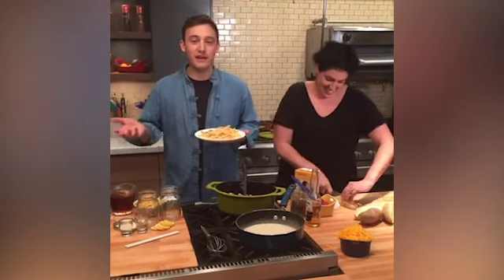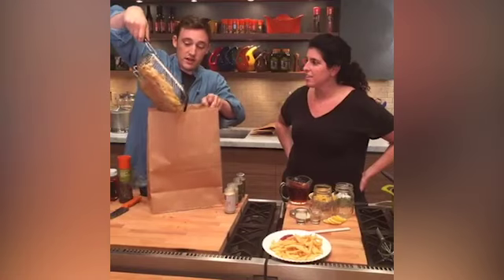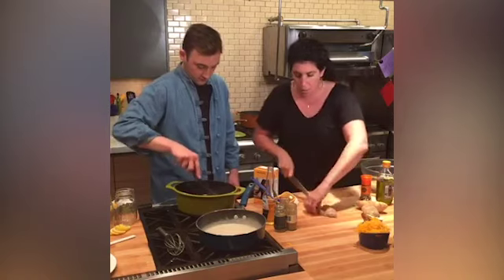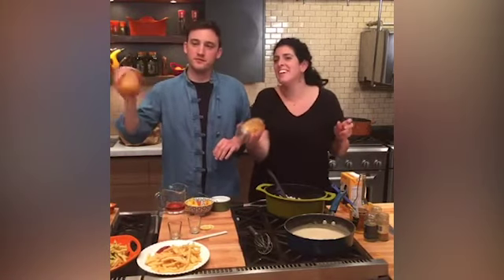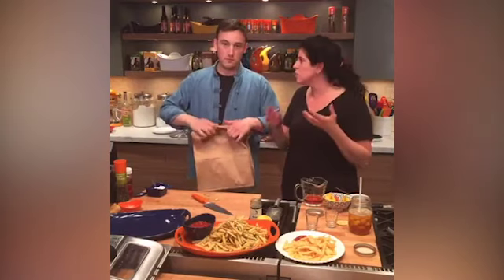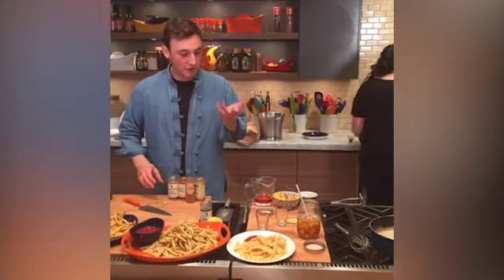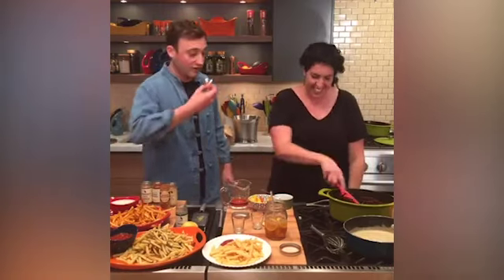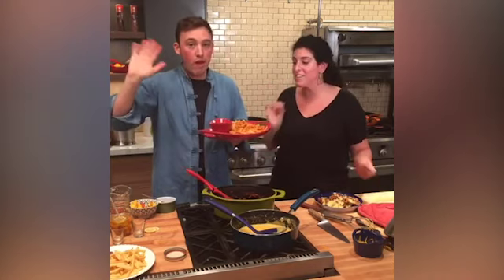4 French Fry Dipping Sauces That Aren't Ketchup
Fry-yay for fry day! We're LIVE with Grant and Jeanette cooking up French fries and some delicious dipping sauces.